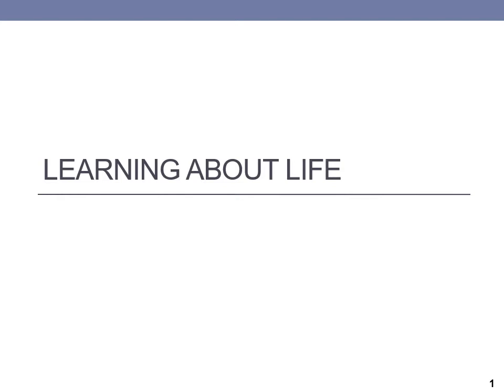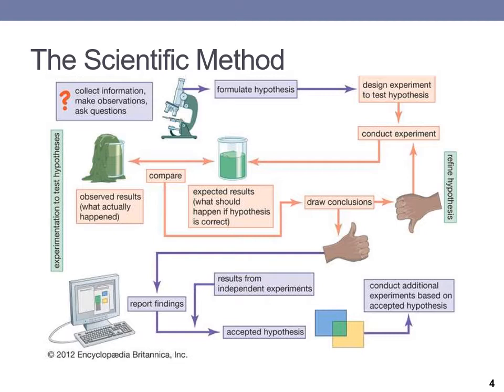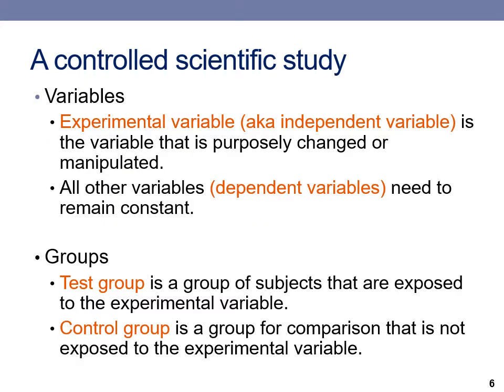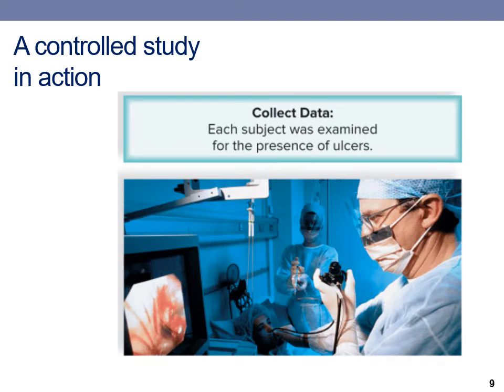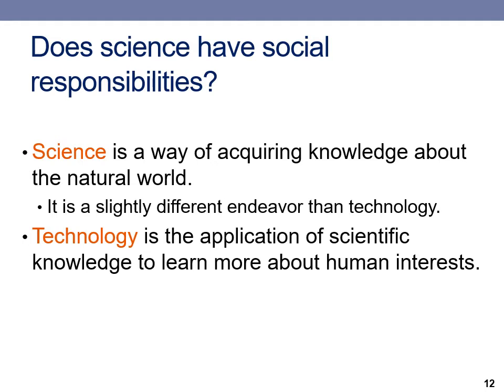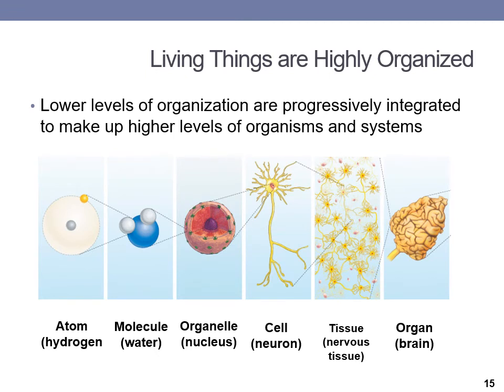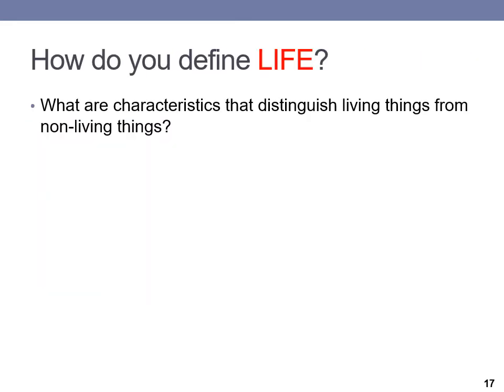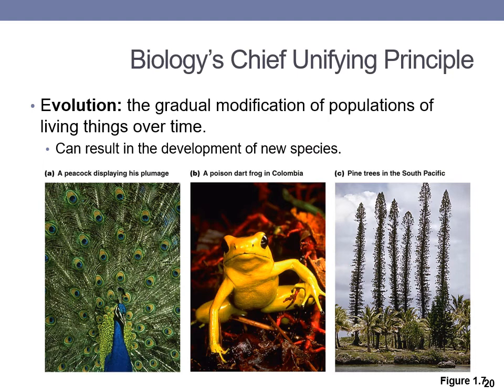Learning about life FA2020